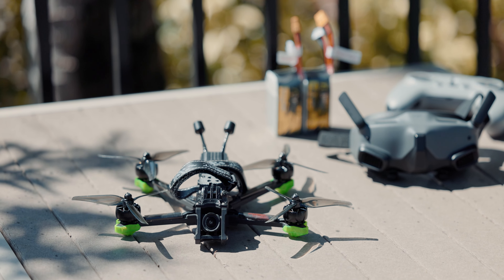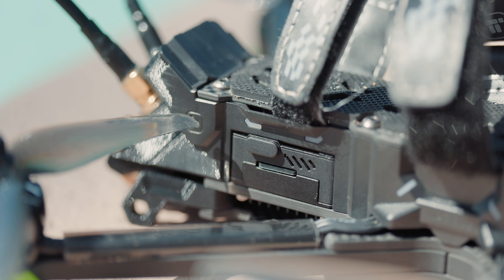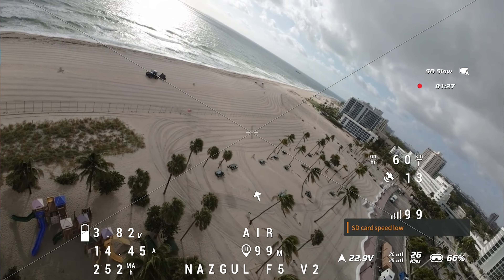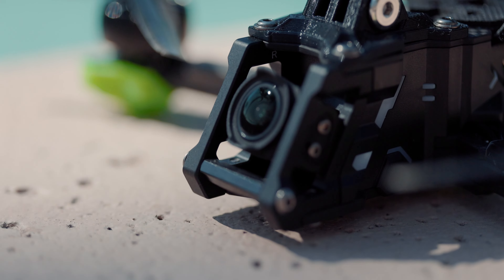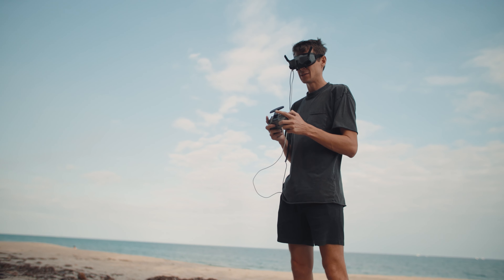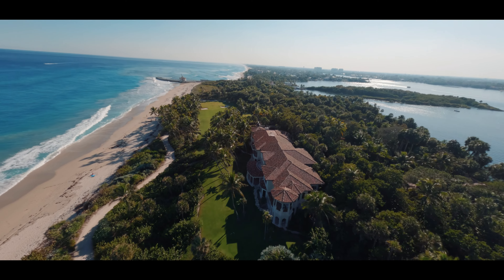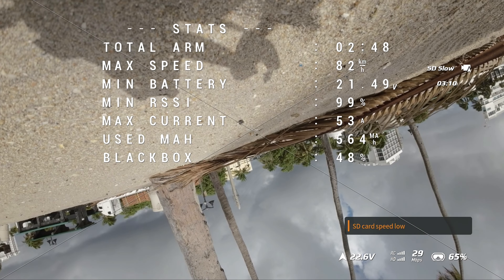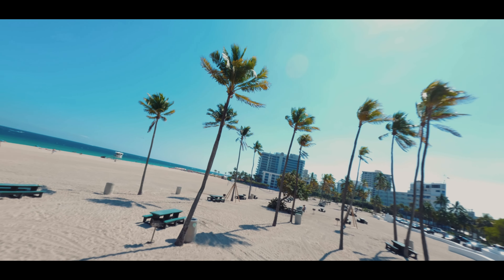iFlight Nazgul Evoque F5 O3 | Honest Review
Hope you guys are pumped as I am about this drone!

Moment ND Filters
GoPro 11
DJI Controller
DJI Goggles

GEAR USED IN THIS VIDEO :

-Canon C70
-Tilta Plate
-Rode NTG4 Mic
-Deadcat For the Rode
-Mini XlR to XLR Cable
-Large battery
-Top Canon Handle (comes with a camera)
-Mic Accessory (comes with a camera)
-Ninja 5
-SmallRig Monitor mount
-HDMI Cable
-Ronin RS2 Pro
-SmallRig Top Handle
SmallRig Screwdriver tool

CHAPTERS:
00:00 Intro
00:12 GoPro Footage
01:59 O3 UNit Any better?
03:41 Battery Life
4:00 Goggles/ Issues
5:07 GPS Receiver
5:45 Camera Quaility/ VS GoPro
6:48 ND Filters
7:41 Speed/ Wind
7:53 Controller
8:25 Who is this drone for?
9:19 Crash/ Repair
10:22 Would I recommend?